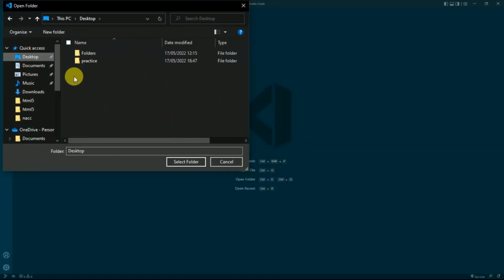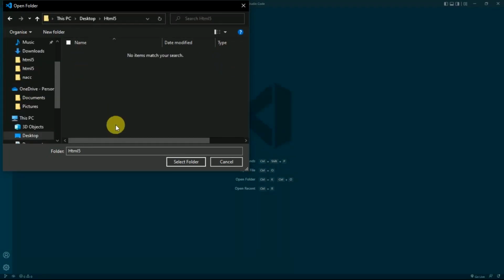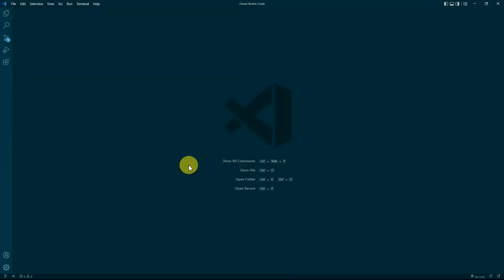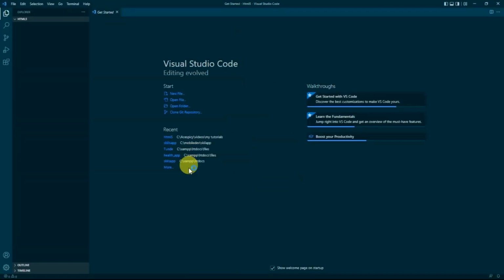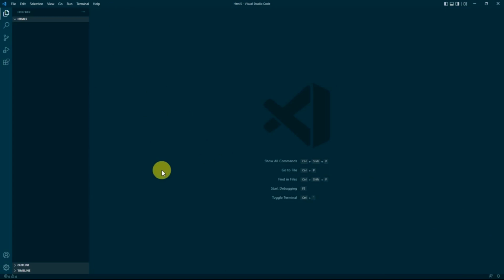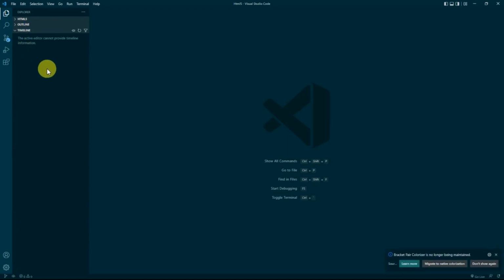20HTMLEnvtSetup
HTML Environmental setup